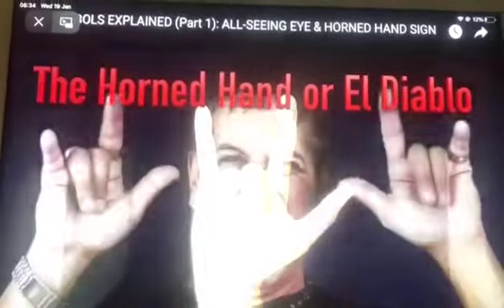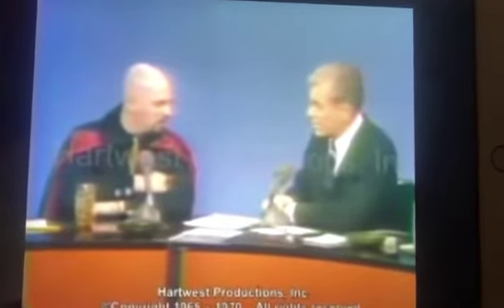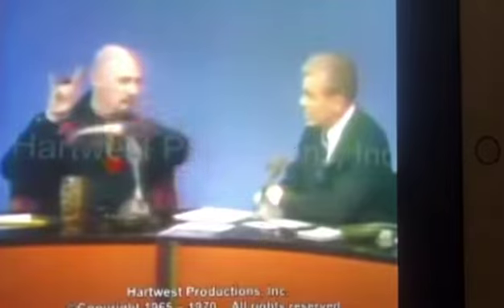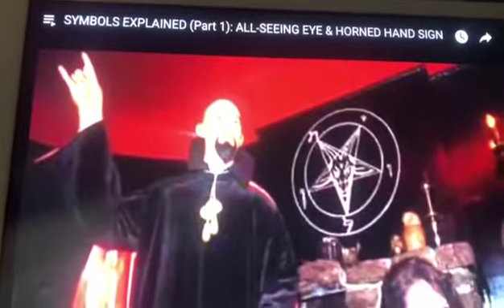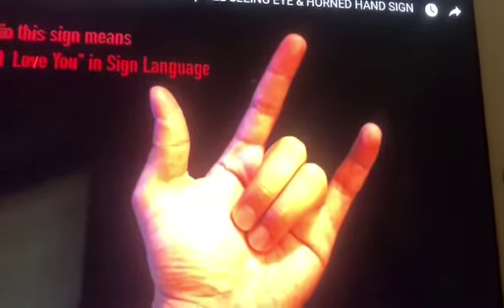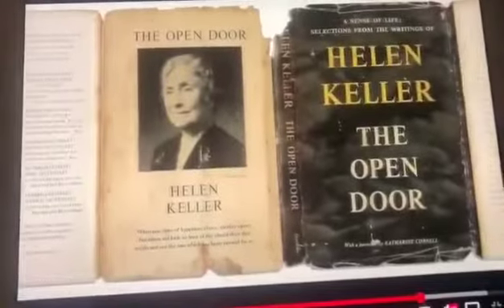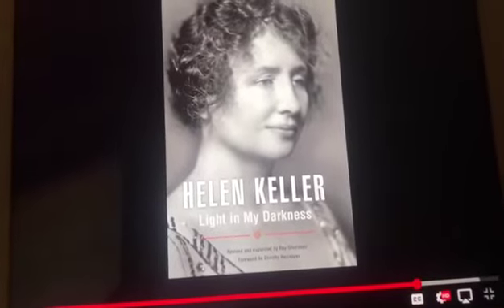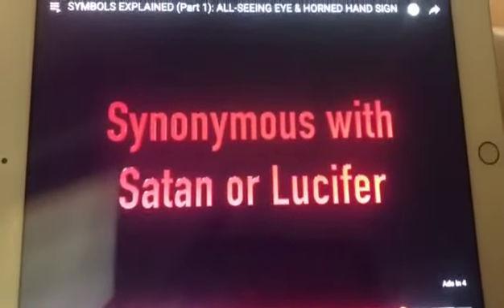waa abayimbi ewalusifa jebagenda nebafuna entutuumu